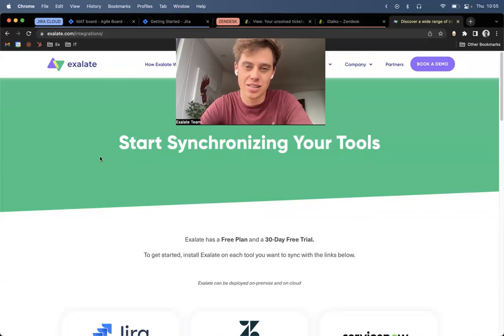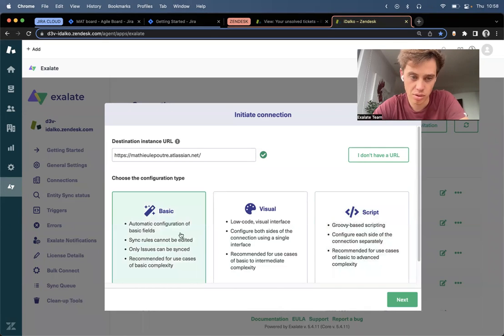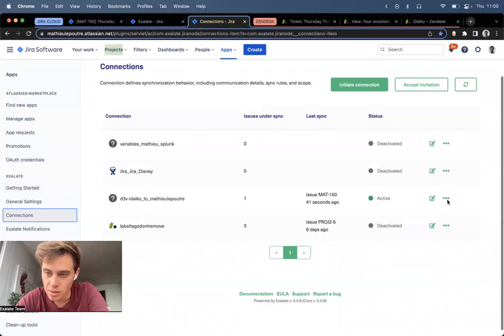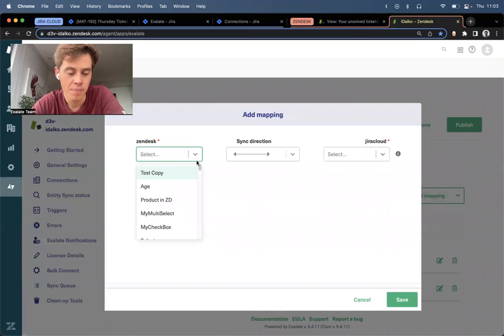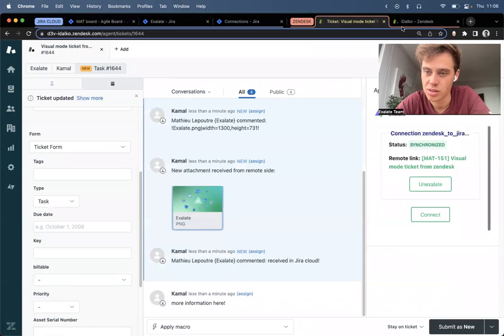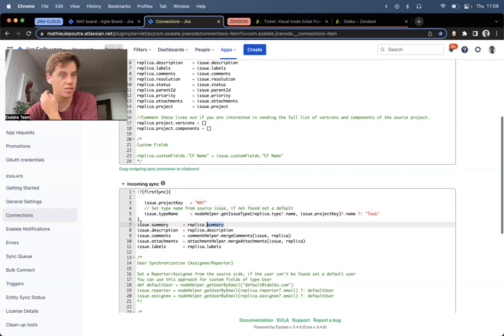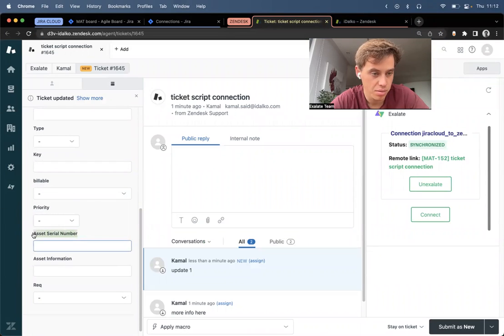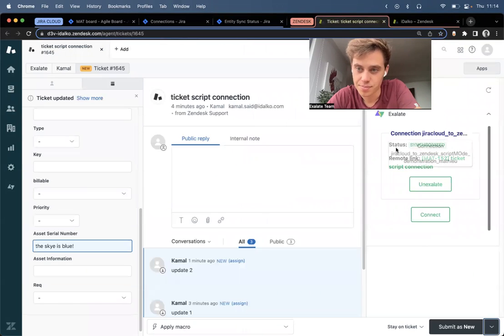Jira Zendesk integration: How to sync Jira and Zendesk bidirectionally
Whether you're a developer, a support agent, or a project manager, Jira Zendesk integration will help you save time, reduce errors, and improve communication.

Watch this step-by-step tutorial by Exalate and learn how to sync different teams working in Jira and Zendesk without jeopardizing their control over the shared data.

00:00 - Basic Set-Up
01:25 - Establishing a Connection
02:57 - Basic Mode
06:08 - Visual Model
11:37 - Script Mode
14:16 - Adding Custom Fields

🤝 Need help with an integration? Reach out to one of our partners